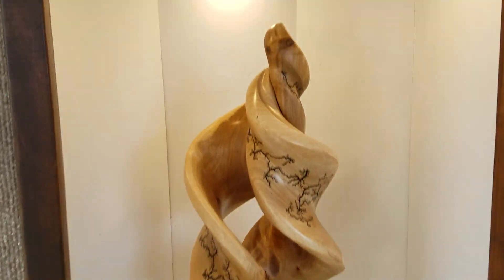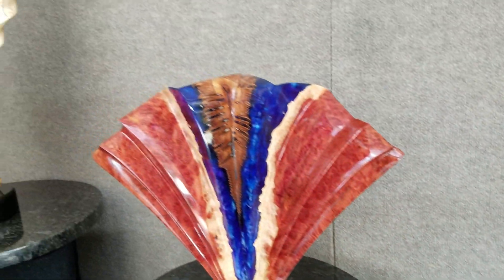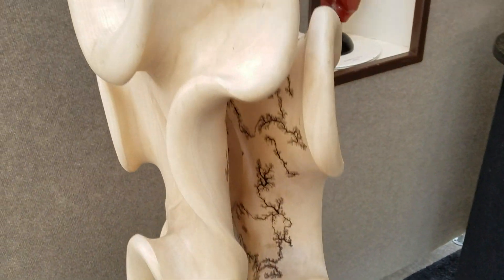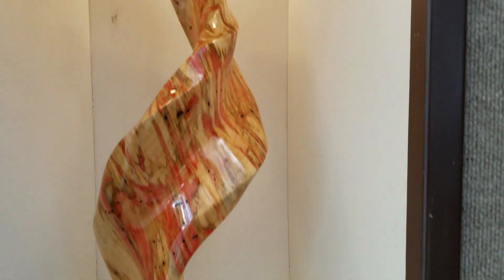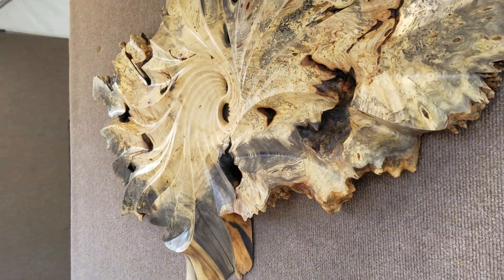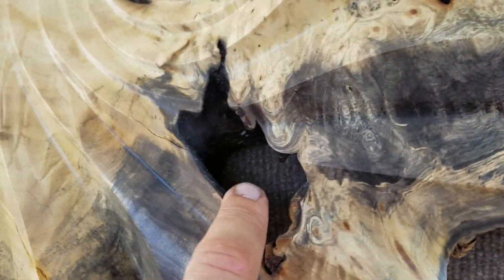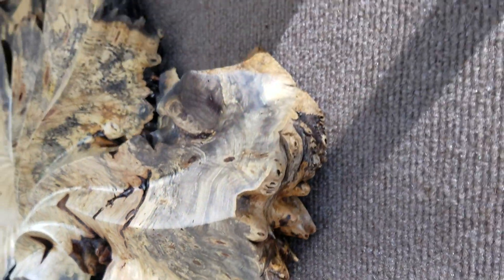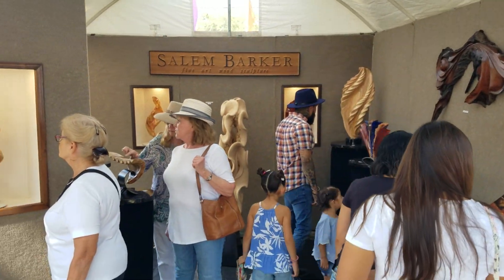At the Show...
Walk through my booth at a typical outdoor art show.